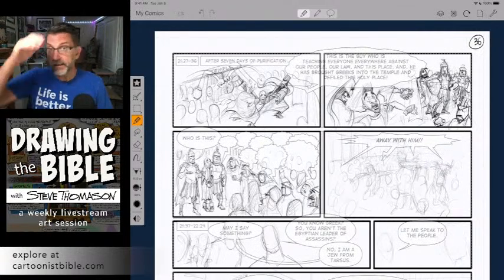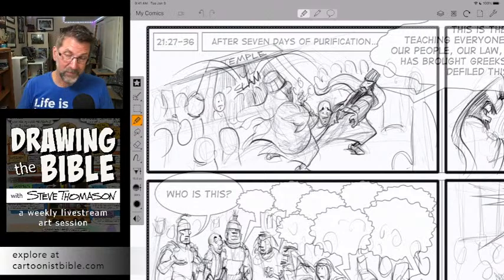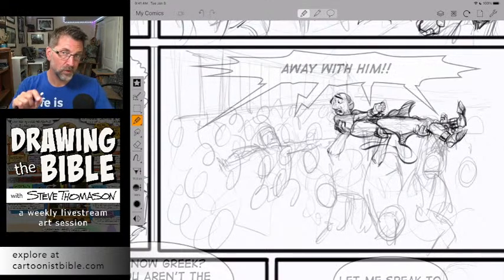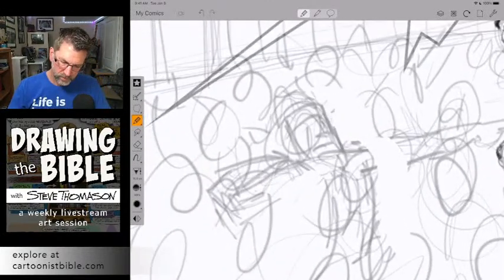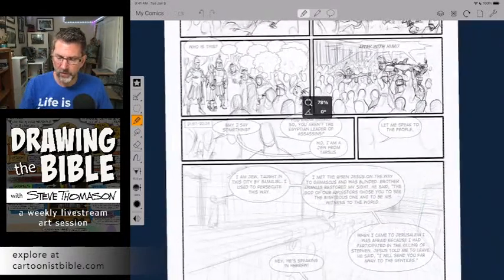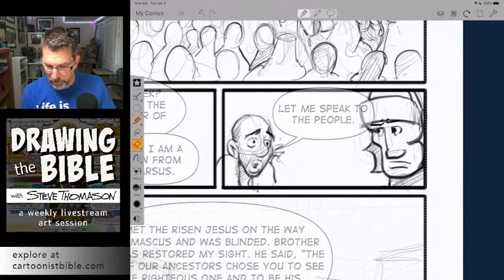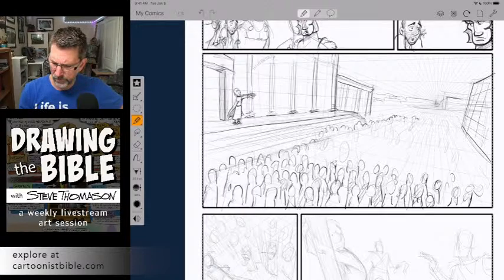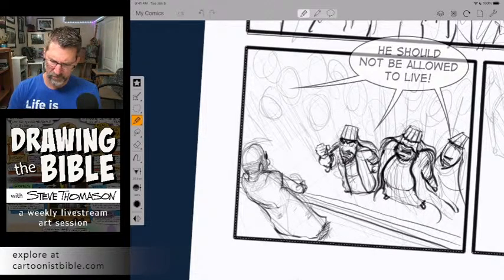Drawing A Mob in Jerusalem in Acts 21 | Livestream with Steve Thomason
Join me for one hour as I do the pencils for Acts 21:27-36 in A Cartoonist's Guide to Acts. Paul is nearly killed by an angry mob in Jerusalem and the Roman soldiers have to carry him to safety.